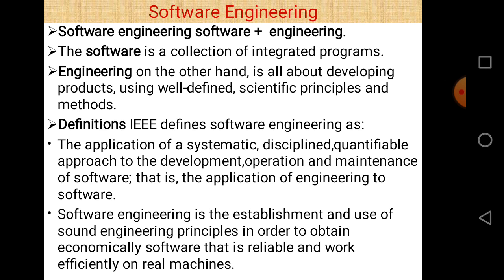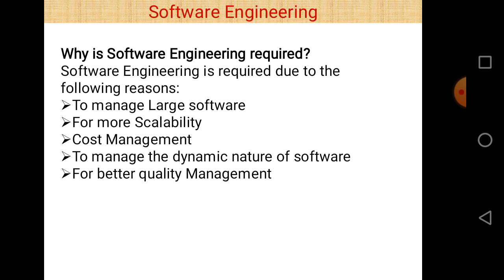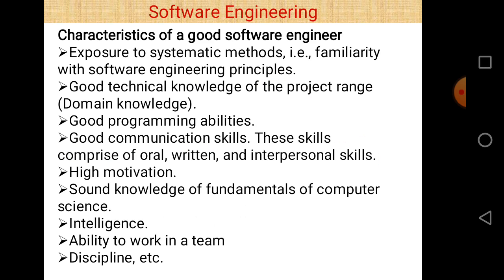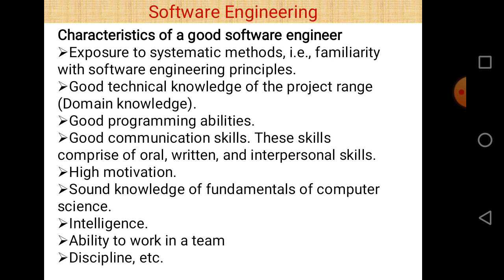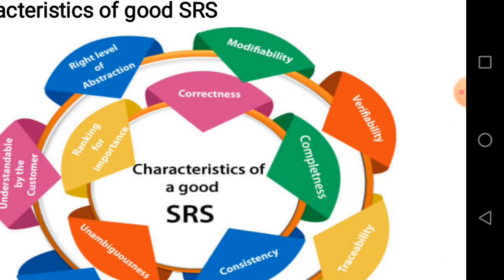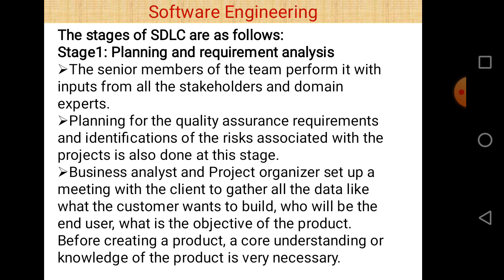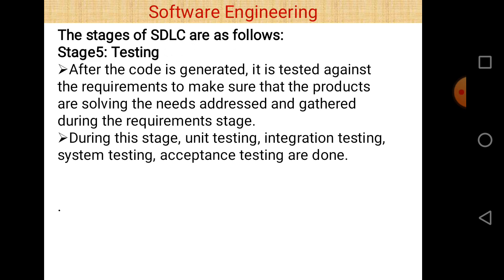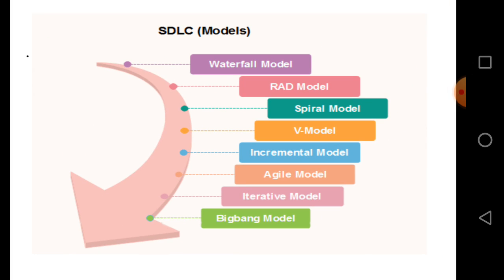Class XII Informatics Practices 14 05 2020 By Mr Praveen Singh Topic Software Engineering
Sogtware Engineering Part - I  By Mr. Praveen Singh